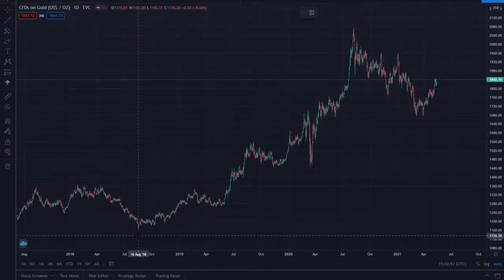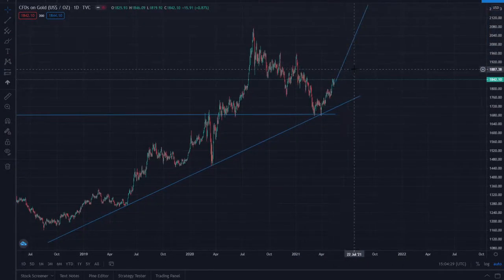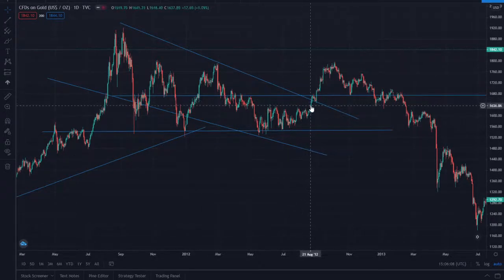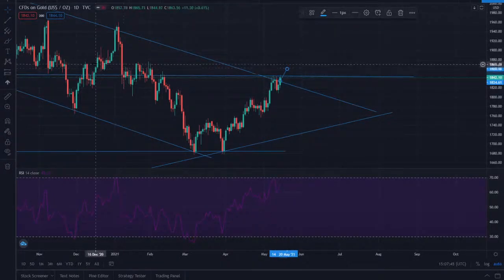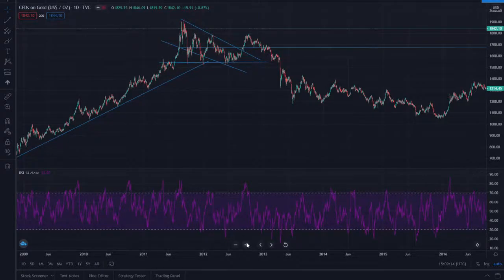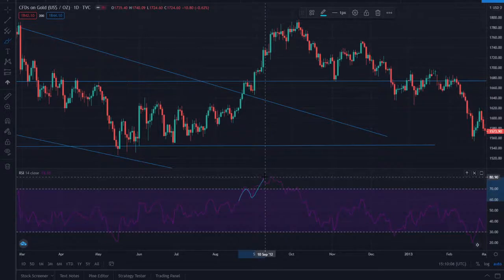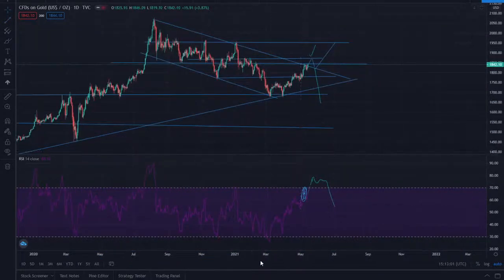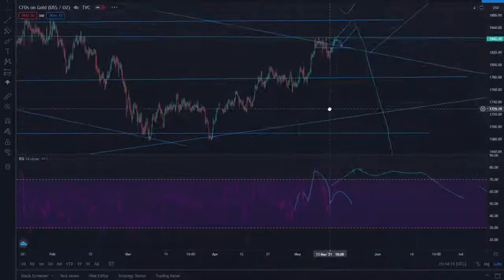Gold Forecast 17-21th May 2021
Doge Coin Analysis 17th May. What will happen with Doge in 2021 after Elon Musk is playing with the stock market and the Crypto currency world.
EUR USD Analysis And Prediction 13th May 2021
Forex Day Trading Analysis Prediction And Trades
CHFJPY, GBPJPY

Trading the Forex market and giving you ideas by analyzing the Forex stock market and setting up some trading patterns to see what the market will do and could do.

Learn how to trade and how to become a successful trader by profiting in the Forex stock market.
Make money from home online and learn how to analyse the stock market.

My videos are just based on my empirical experience and what I know.
I have gained some knowledge and I try to share it with people however note that the stock market is unpredictable and I do not take responsibility for any personal actions that you may take.
I am not a professional trader and I am not quiet sure what that even means or if there is something like a professional trader.
Which means I just upload videos to share my thoughts on the stock market and exchange ideas when it comes to trading the market.